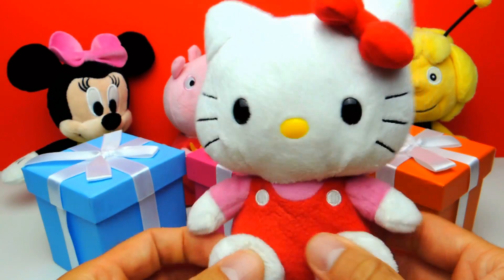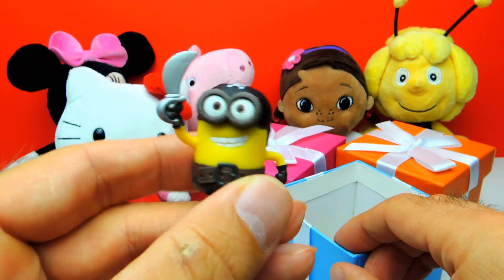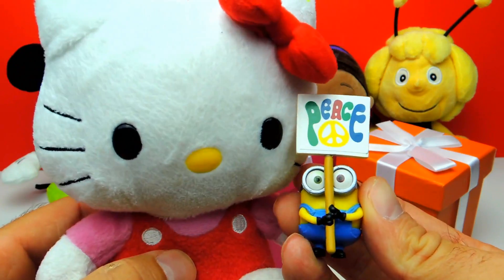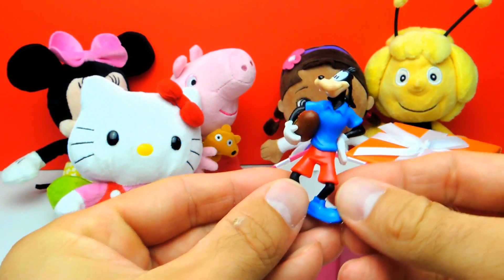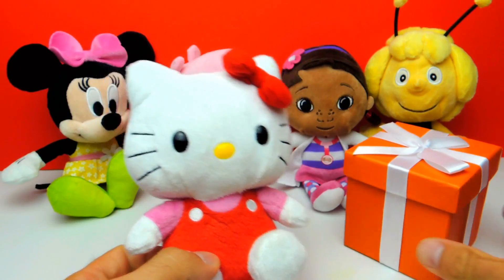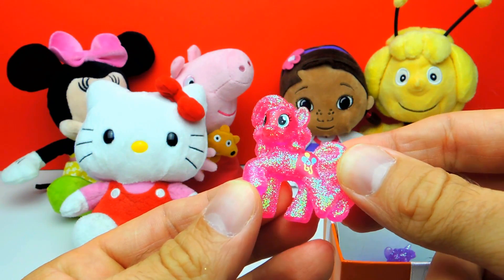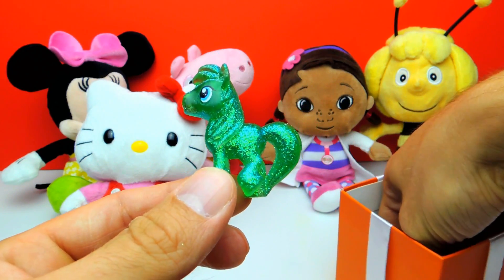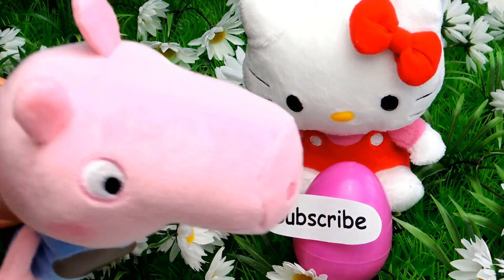VIDEO FOR KIDS and Children Hello Kitty Surprise Toys MLP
Welcome to FleecyDuck. We have lots of Videos for Kids Babies Toddlers and Children. Our focus is on Surprise Eggs unboxing as well as Play Doh and Toys.